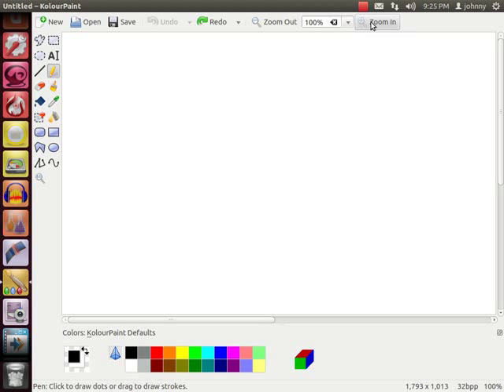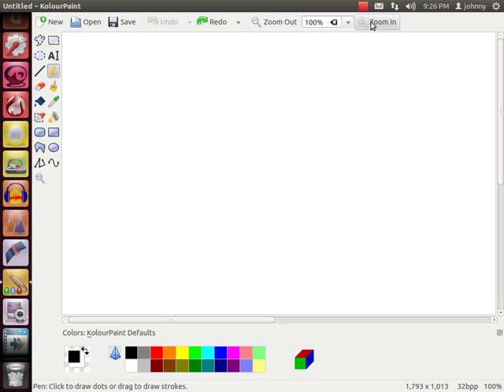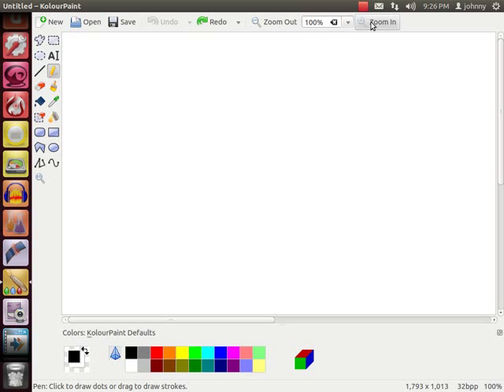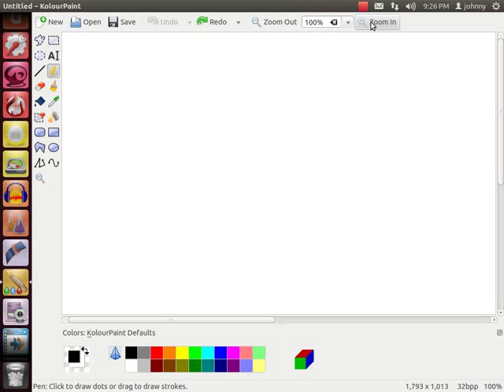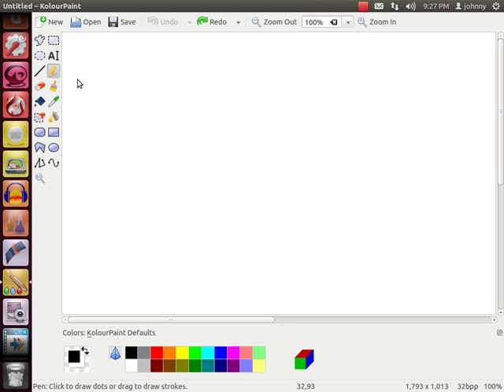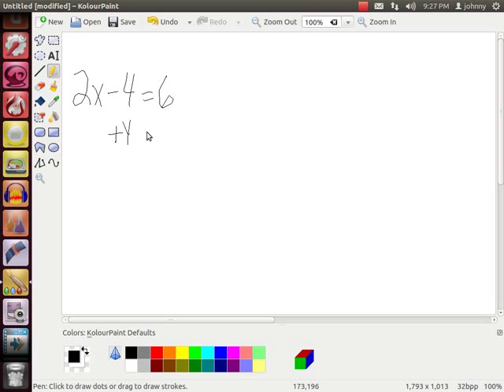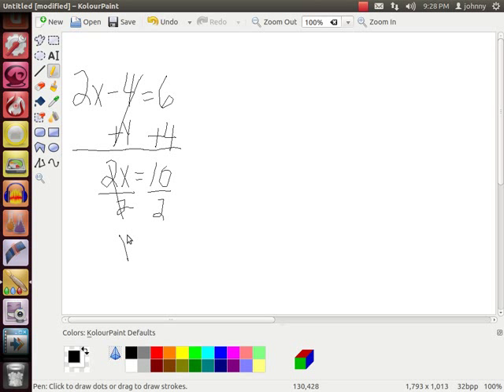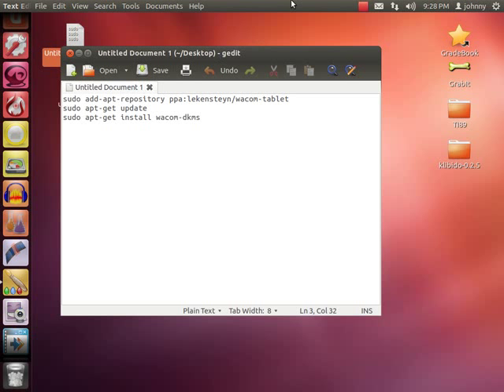Ubuntu 12.04LTS and Bamboo Connect CTL470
terminal codes
sudo add-apt-repository ppa:lekensteyn/wacom-tablet
sudo apt-get update
sudo apt-get install wacom-dkms